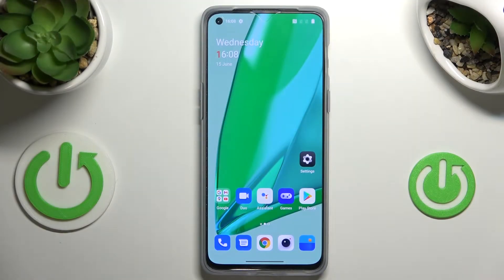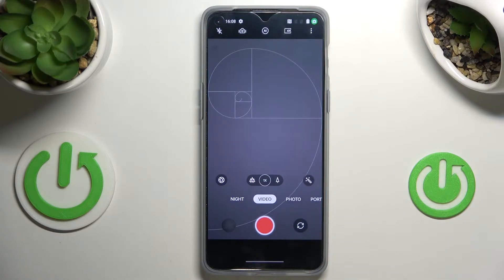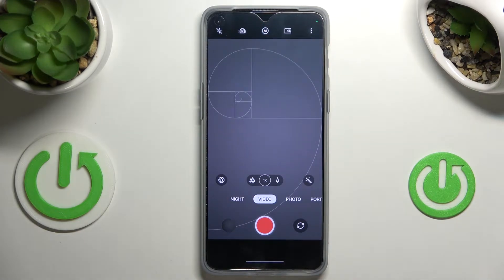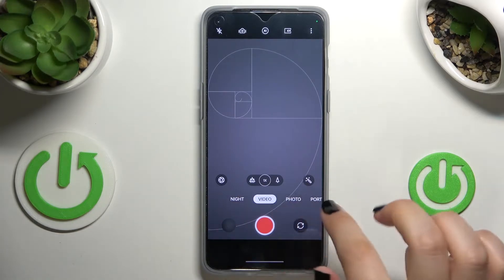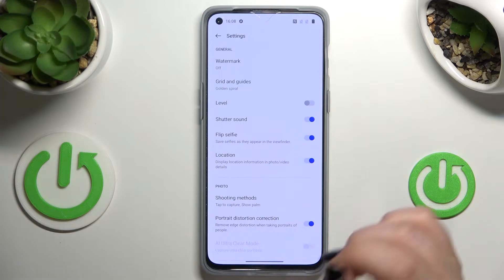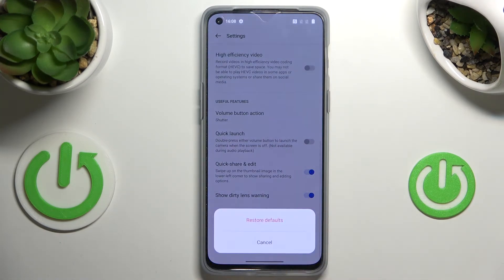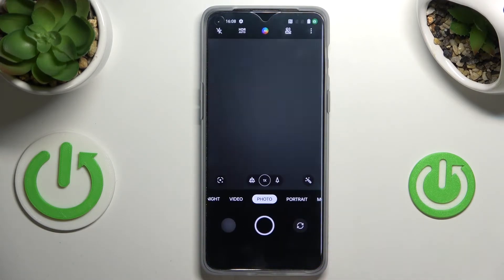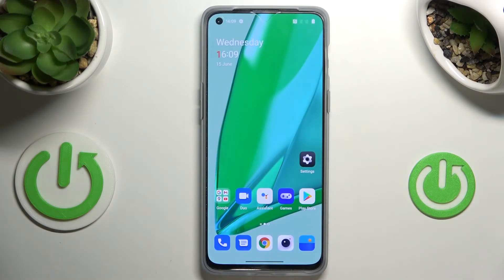How to Reset Camera Settings in OnePlus Nord 2T – Restore Camera Defaults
If you’re wondering how to reset camera settings in OnePlus Nord 2T, then here we are coming to show you! In this tutorial we’d like to guide you to proper camera settings section in which you’ll be able to reset all customizations. Thanks to this your device will restore camera defaults. So let’s follow all shown steps and successfully reset camera settings.

How to fix camera in OnePlus Nord 2T? How to reset camera setting in OnePlus Nord 2T? How to restore camera defaults in OnePlus Nord 2T? How to reset camera in OnePlus Nord 2T? How to restore camera settings in OnePlus Nord 2T?